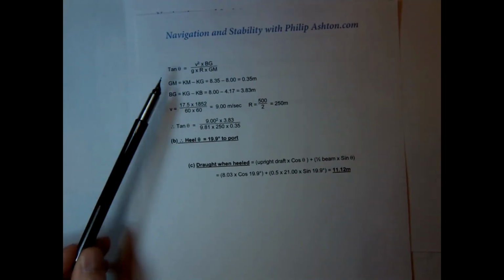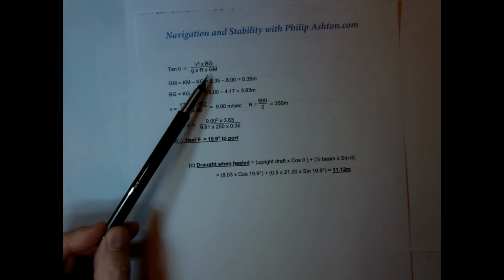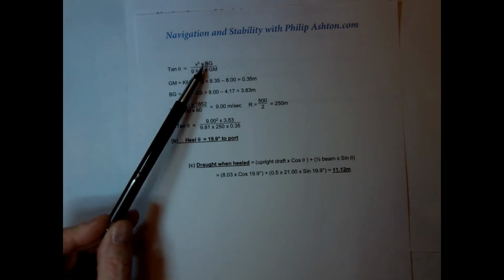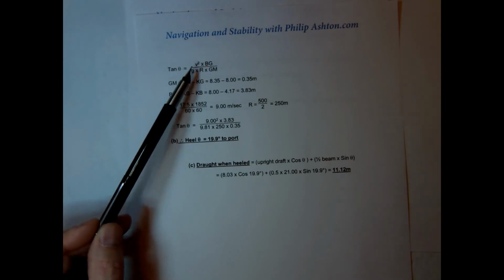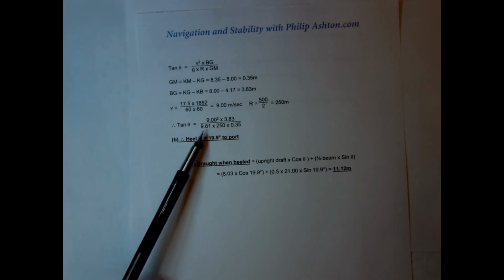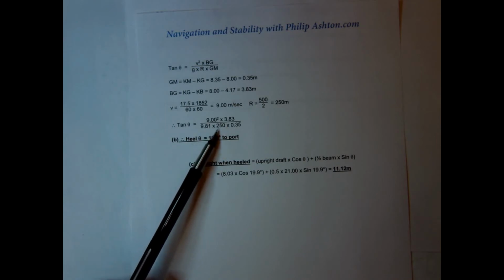Angle of Heel turning